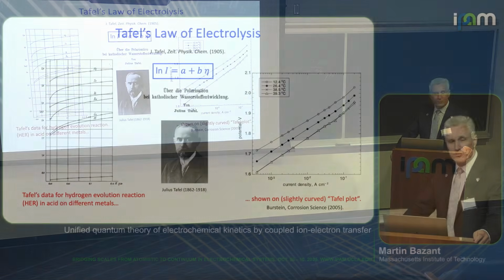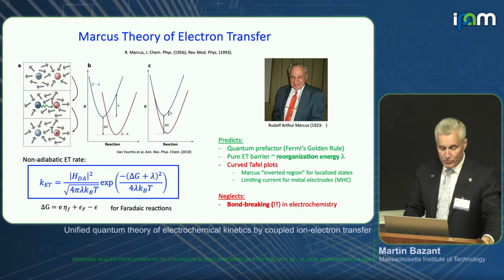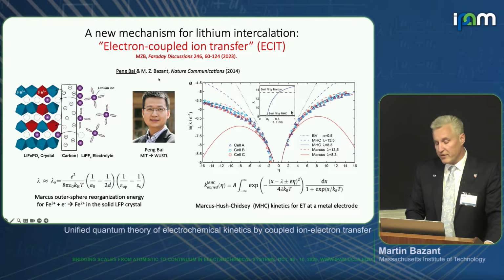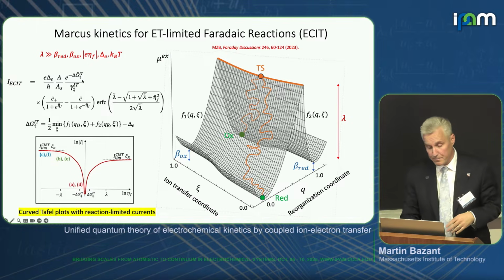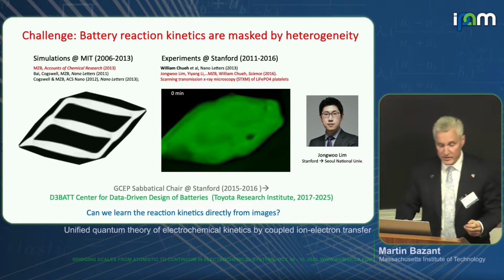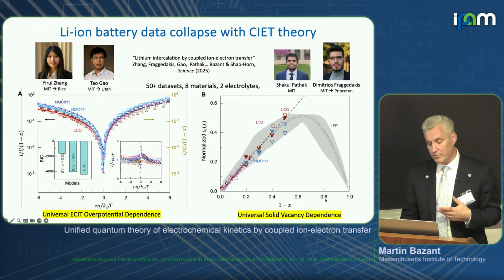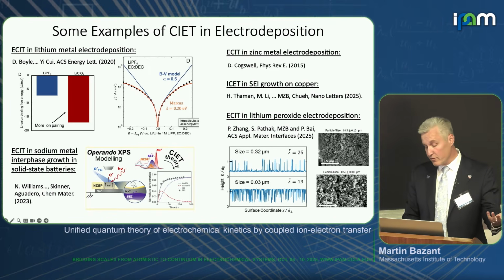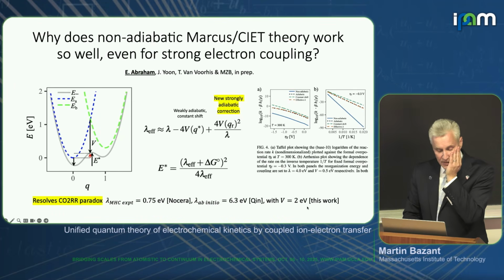Martin Bazant - Unified quantum theory of electrochemical kinetics by coupled ion-electron transfer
Recorded 08 October 2025. Martin Bazant of the Massachusetts Institute of Technology presents "Unified quantum theory of electrochemical kinetics by coupled ion-electron transfer" at IPAM's Bridging Scales from Atomistic to Continuum in Electrochemical Systems Workshop.
Abstract: The Butler-Volmer (BV) equation has become the standard model for electrochemical reaction kinetics, and yet a century later, it still lacks a clear microscopic basis. Butler (1936) first derived the BV equation from Gurney’s (1936) seminal “quantum theory of electrolysis”, which assumes electron transfer (ET) or “neutralization” is a fast step coupled to proton transfer. Marcus (1956) famously challenged this picture with his theory of ET coupled to solvent reorganization, rather than ion transfer. Here, we present a unified quantum theory of coupled ion-electron transfer (CIET), which leads to a simple rate formula that smoothly interpolates between Marcus-like and BV-like kinetics for rate-limiting electron- or ion-transfer, respectively.1 CIET theory provides a powerful link between quantum chemistry and electrochemical engineering, as illustrated by examples of reaction kinetics in Li-ion2 and Li-air3 batteries and electrocatalysis. The theory predicts the metal dependence of the hydrogen evolution reaction (HER) and provides a mathematical framework to predict electrochemical reaction rates from ab initio quantum simulations.4 1 M. Z. Bazant, Unified quantum theory of electrochemical kinetics by coupled ion-electron transfer, Faraday Discussions 246, 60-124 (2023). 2 Y. Zhang et al., Lithion-ion intercalation by coupled ion-electron transfer, to appear in Science (2025). (chemRxiv) 3 P. Zhang, S. Pathak, M. Z. Bazant and P. Bai, Current-Dependent Morphologies of Insulating Electrodeposits in Li-O2 Batteries Controlled by Coupled Ion-Electron Transfer Kinetics, ACS Appl. Mater. Interfaces (2025). 4 J. H. Stenlid et al., Computational insights into electrolyte-dependent Li-ion charge-transfer kinetics at the LixCoO2 interface, ACS Energy Letters 9, 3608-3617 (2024).